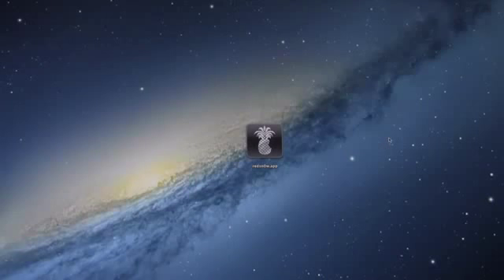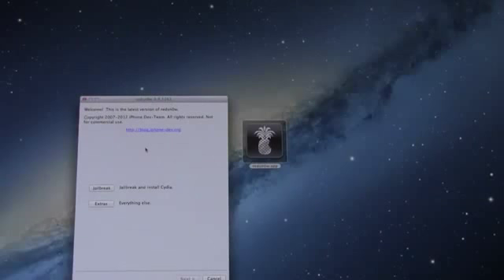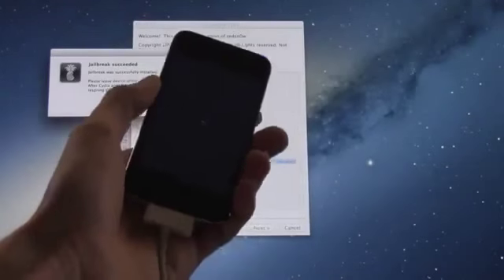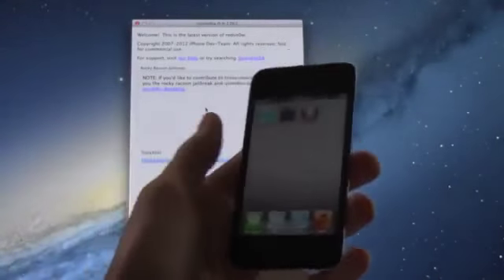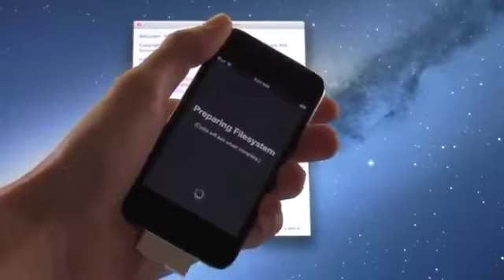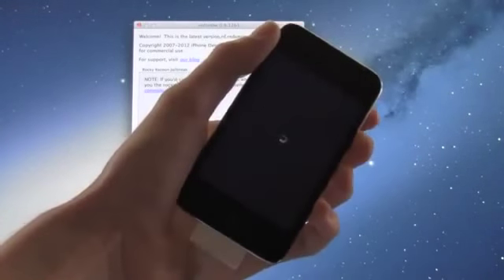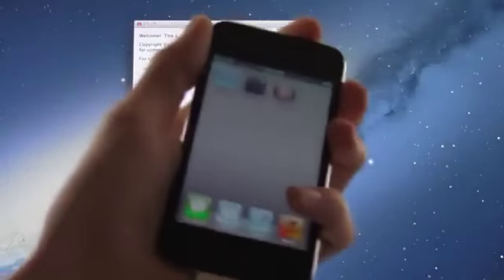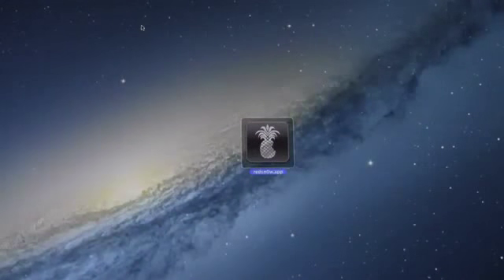Redsn0w - iOS 5.1.1 Jailbreak iPhone 3,4,4S - Redsn0w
#1 iPhone Unlocking. Permanent Factory Unlock iPhone 3G / 3Gs / 4 / 4S from Vodafone UK, Orange UK, O2 UK, T-Mobile UK

This is the World's ONLY permanent Factory Unlocking Solutions for iPhone. Once unlocked, it will never lock back up again, as it becomes a "Factory Unlocked iPhone"

100% Guaranteed!

Unlock all iPhone Models including:

Unlock iPhone 3G
Unlock iPhone 3GS
Unlock iPhone 4
Unlock iPhone 4S

Unlock United Kingdom Carriers such as:

Unlock Vodafone UK iPhone
Unlock Orange UK iPhone
Unlock T-Mobile UK iPhone
Unlock O2 UK iPhone

*Note Pricing and Processing time will vary depending on Carrier.

iPhone Unlocking Instructions:

1. Press *#06# to find your iPhone's IMEI number
2.
3. Once finished processing you will receive and email from us saying "Actived" or "Active".
4. Now do the following below:

- Then, install last version of iTunes
- Make sure your itunes is the latest verision
- Connect phone to iTunes with not accepted (not valid) simcard
- Wait until itunes detects phone
- Now disconnect your iPhone and then reconnect after 10 seconds.
- Phone Unlocked.

5. Your iPhone is factory Unlocked!

NOTE : This is the only "lifetime" unlock solution for Apple iPhone as the IMEI is registered as "Unlocked" in Apple database. Your phone will always be unlocked even after each new update of your phone firmware!